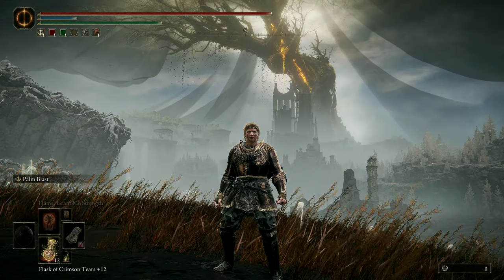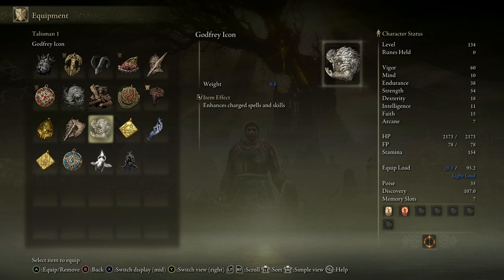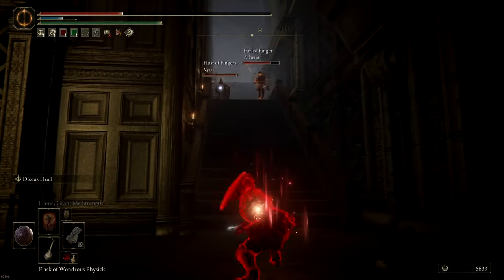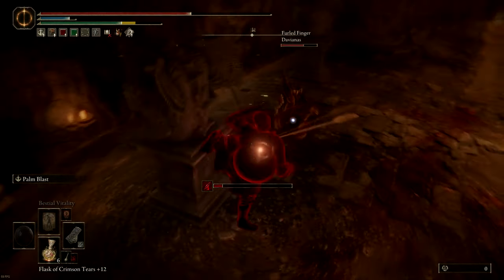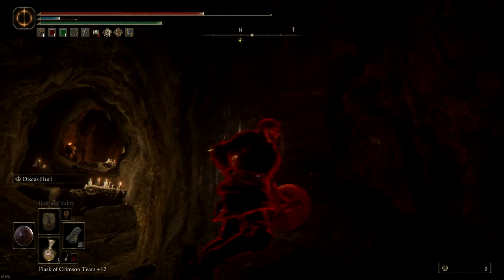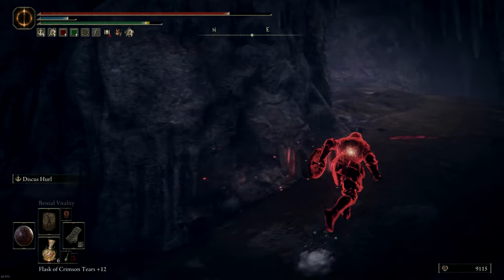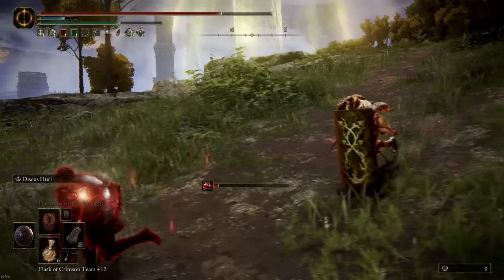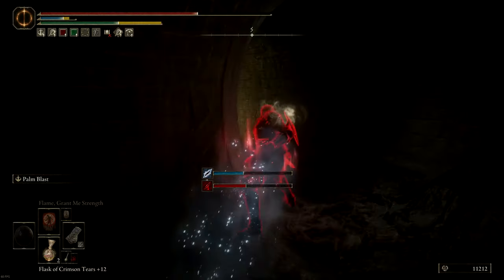Smithscript Shield and Martial Arts are AWESOME in Elden Ring PvP - Cosplay Build #2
Captain America Cosplay build using the new DLC Smithscript Shield and Dryleaf Martial Arts.

0:00 Intro
0:45 Build Overview
2:02 Strengths and Strategies
6:34 Weaknesses
9:50 Build Summary and Outro